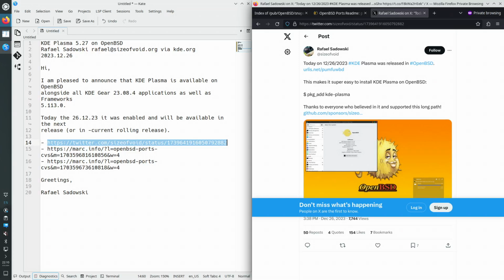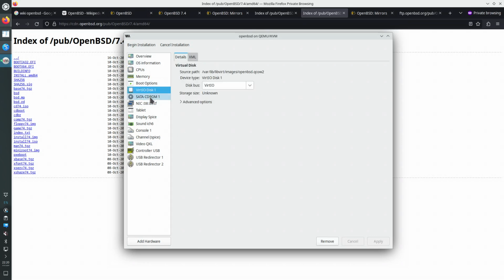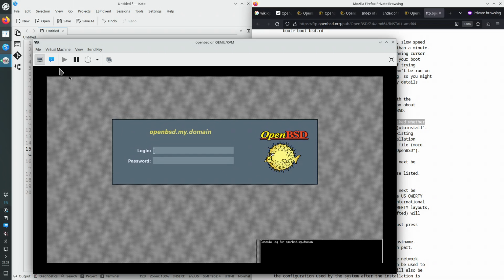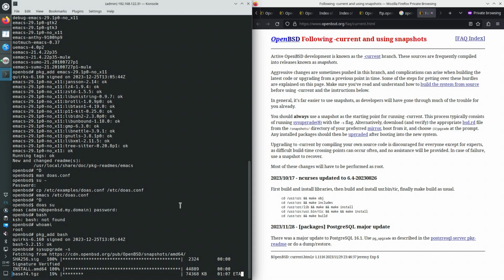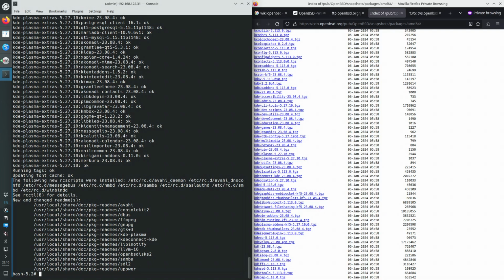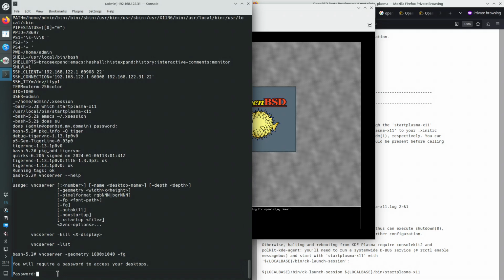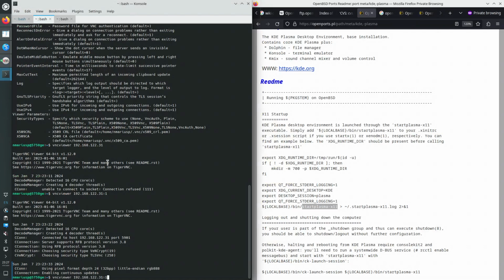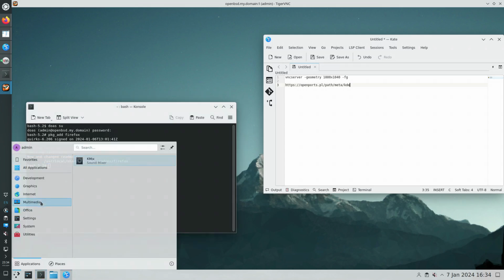Install OpenBSD 7.4 and KDE Plasma 5 in QEMU VM tutorial - January 2024 - 4be4ff08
I install OpenBSD 7.4 in a QEMU VM. I install the KDE Plasma 5 desktop and the tigervnc VNC server.